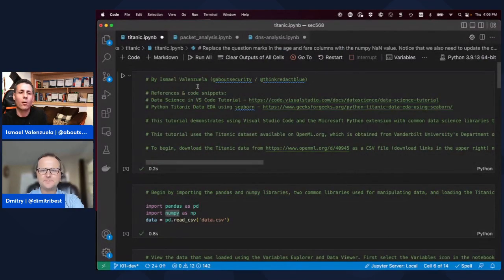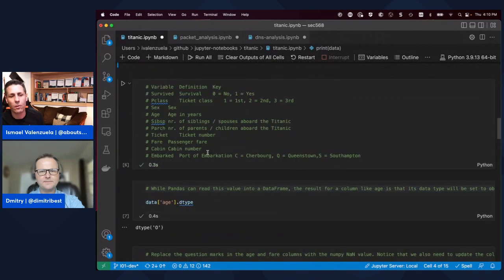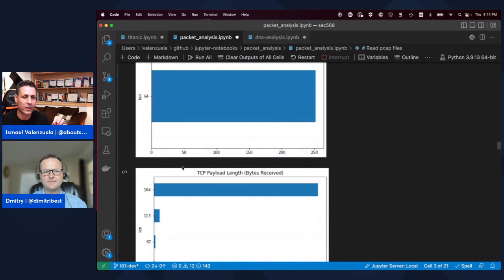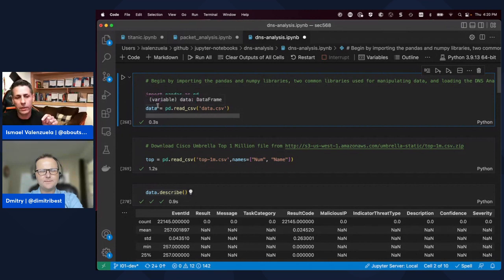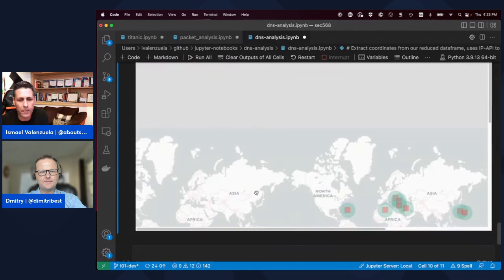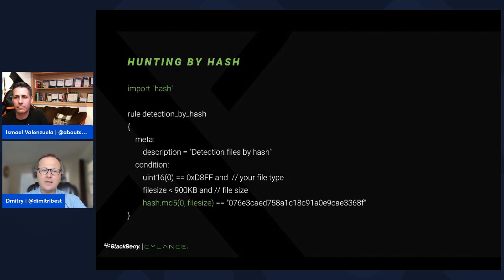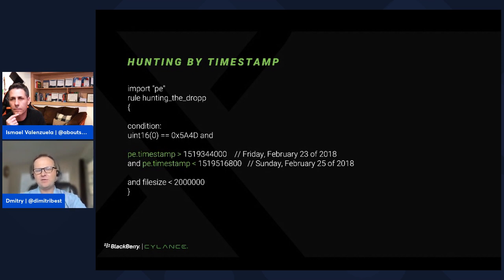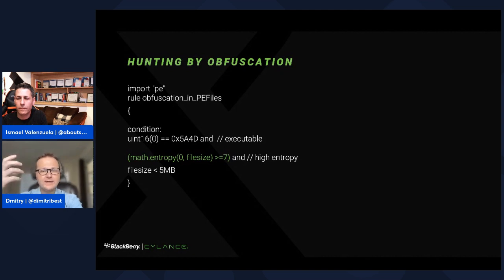Cyber Threat Hunting: 2 Powerful Analysis Tools (Video)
Jupyter notebooks and YARA rules are two very powerful data analysis and visualization tools for identifying new cyberattack campaigns and threat actors.

In the video, BlackBerry Vice President of Threat Research & Intelligence Ismael Valenzuela, and Most Distinguished Threat Researcher Dmitry Bestuzhev, explain how to successfully use Jupyter notebooks and YARA rules.